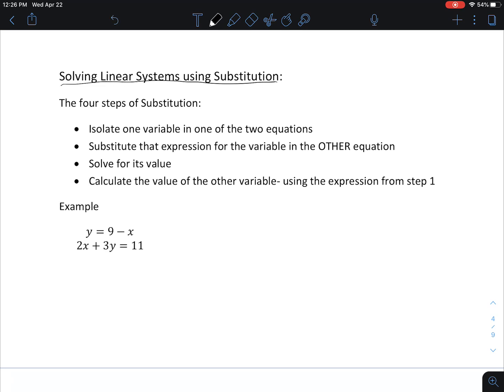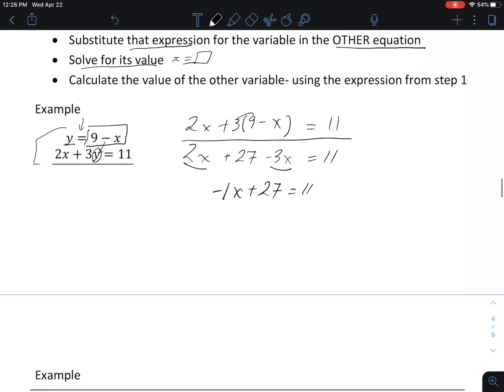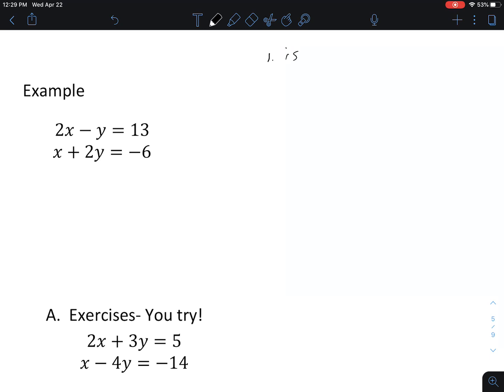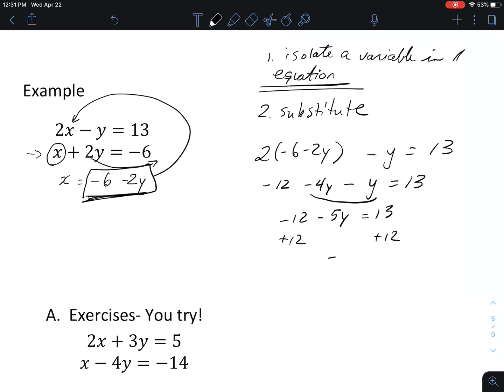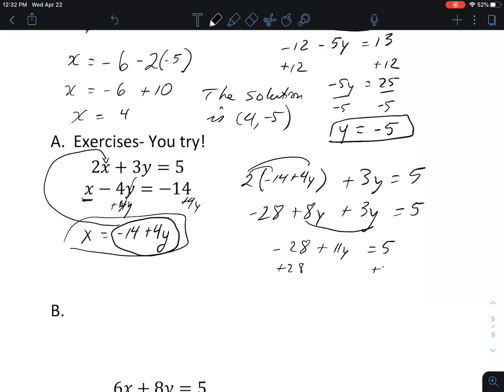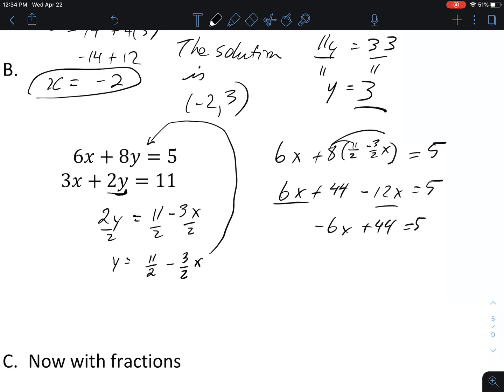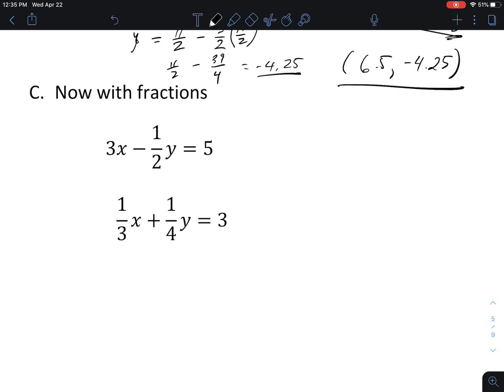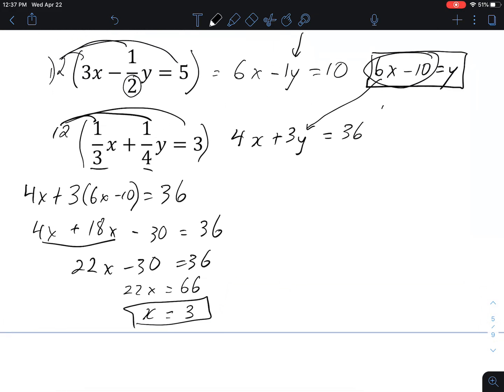7.4 Substitution Method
Solving a linear system using substitution.